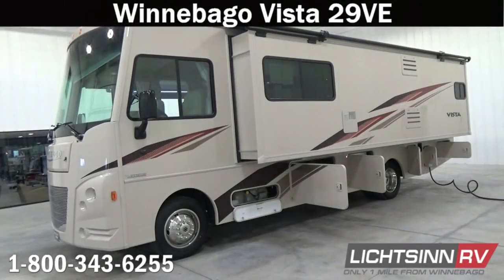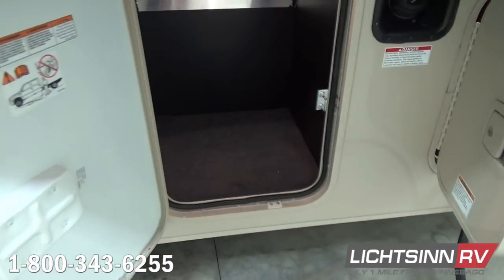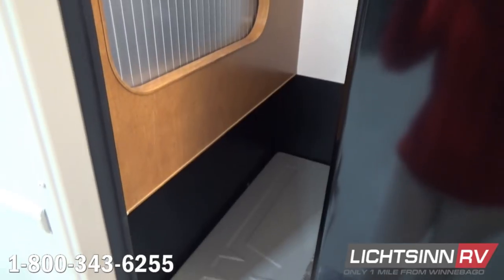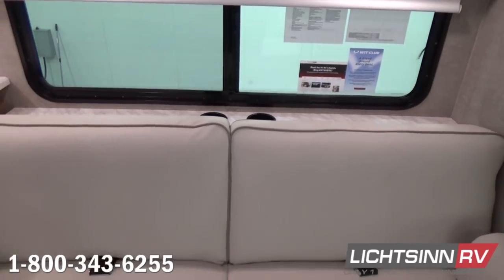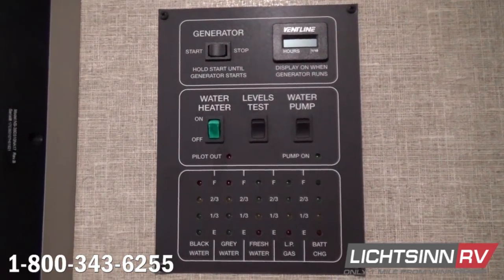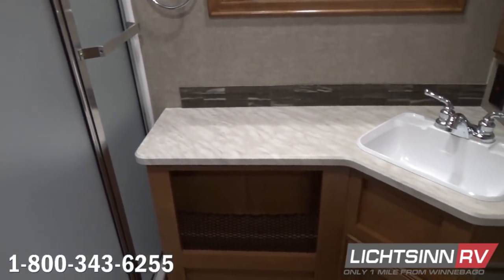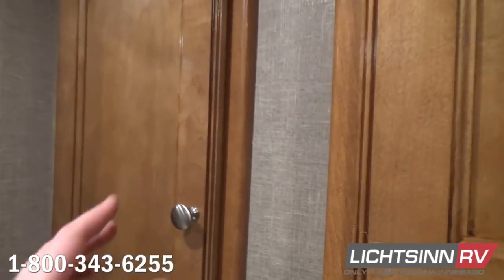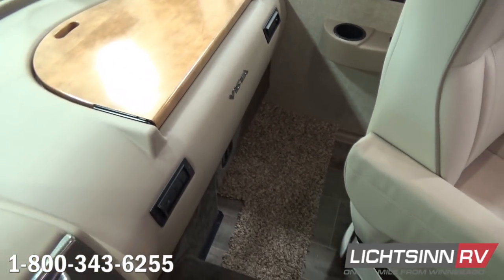LichtsinnRV.com - New Winnebago Vista 29VE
Looking for a big coach with big value built to Winnebago’s uncompromising standards? Look no further than the Vista and Sunstar… Winnebago’s most affordable Class A motorhome. You wanted more in an affordable Class A coach, and you got it in the Winnebago Vista and Itasca by Winnebago Sunstar, both of which are identical all the way down to features, quality, content and price. We are one of only a few dealers that offer both and can provide you that unbiased opinion between the Vista and Sunstar.

You’ll find refined features such as MCD roller shades and a Versa easy swivel driver's seat that you might not expect at such a price. For couples and families seeking a Class A adventure at a friendly price, there’s a Vista or Sunstar waiting for you.

Onlookers will be impressed by the chrome accents and all new Polar Flare Desert Champagne exterior, while you’ll be impressed by the value added price. A beautiful all new exterior in Polar Flare Desert Champagne provides the durability and appearance of full body paint without the $12,500 increase in cost for full body paint.

This coach is powered by the tried and true Ford powertrain with the all new TorqShift six speed automatic transmission with grade braking:

1. 6.8L Ford V10 SEFI Triton engine

2. 460 lb feet of torque or power

3. 320 HP

4. TorqShift 6 speed automatic overdrive transmission with tow haul mode and grade braking

5.  Stainless steel wheel liners

6.  Automatic hydraulic leveling jacks

7.  Rear valve stem extensions

8.  Factory installed tow package, 5,000 lb with 500 lb vertical tongue weight and 7 blade bargemen wiring

Includes the following factory installed options:

1.  Cooling upgrade package, with dual high efficiency air conditioners, larger 5,500 watt CumminsOnan generator, and 50 AMP electrical service

2.  Side video camera monitoring system, controlled by dedicated input for three security cameras, and also automatically controlled by the turn signal column

3. Tailgate package, with complete exterior kitchen with more storage than any other competitor with similar exterior kitchens.  Tailgate Package includes a refrigerator, 3 drawer cabinet, LED lights, portable grill with folding stand, Quick Connect LP hose, stainless steel sink, ice chest with drain plug, silverware tray, wall mounted bottle opener, garbage bag holder, paper towel holder

4. Exterior entertainment center 40 inch HDTV with remote and speakers

5. Inverter, 1,000 watt, for convenient use with exterior tailgate package and exterior entertainment center, as well as interior entertainment and rear bedroom household appliances

6. Rear bedroom HDTV, 24 inch

7. StudioLoft, powered with ladder

1. 145 cubic feet of basement and exterior storage

2. 17 ft powered patio awning

3. 80 fuel capacity

4. 18 gallon LP capacity

5. LP water heater, 6 gallon, with electronic ignition

6. 50 amp electrical service

7. Dual 13,500 BTU high efficiency ducted air conditioners with ChillGrille quick cooling technology

8. Dual deep cycle Group 24 RV batteries

At Lichtsinn RV our website has full video walkarounds on each RV, making it easy for you to purchase. On our website you can go for a virtual test drive, purchase your RV over the phone or the internet, and then take delivery at our dealership, which is only 1 Mile from Winnebago, Itasca, and Era here in Forest City, Iowa!